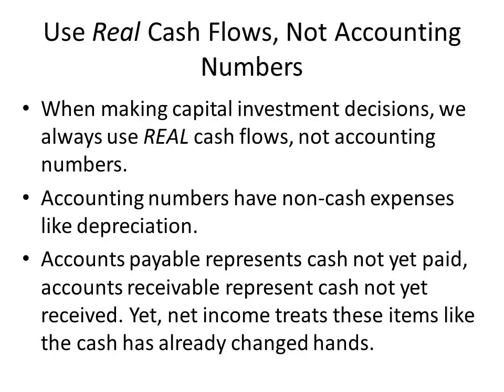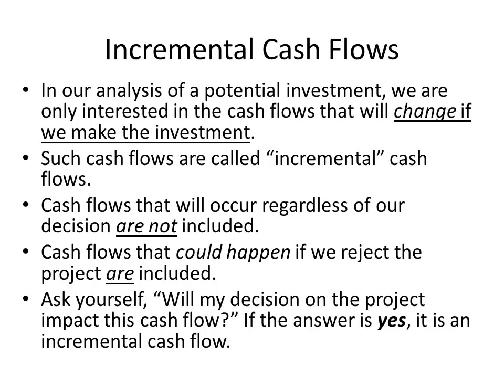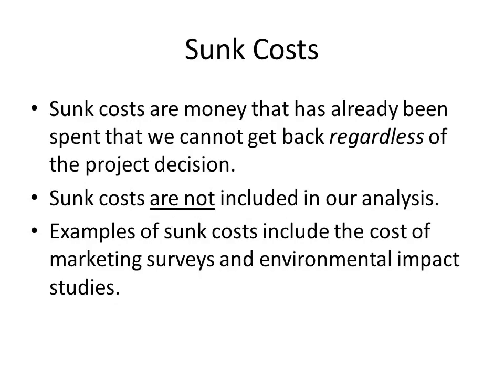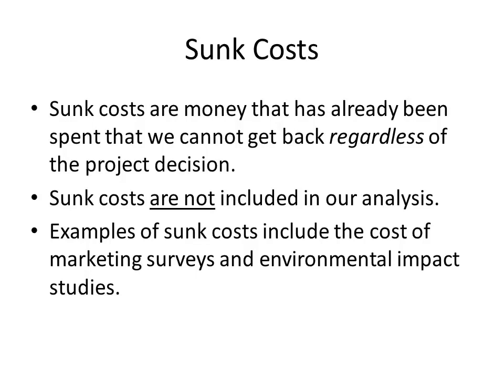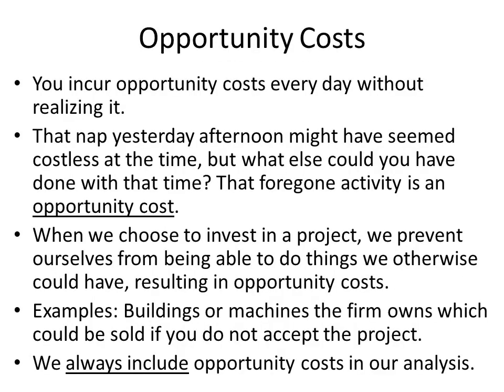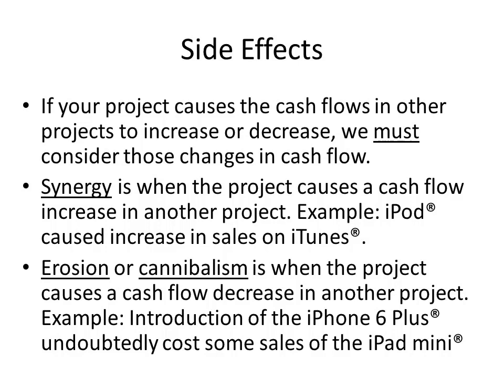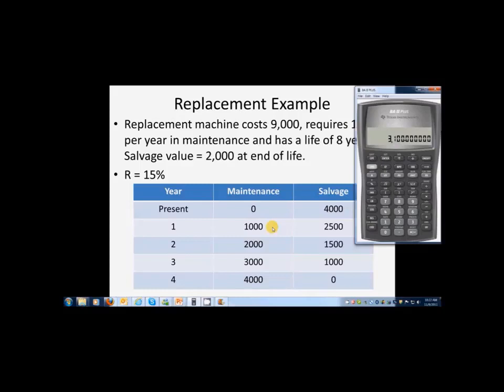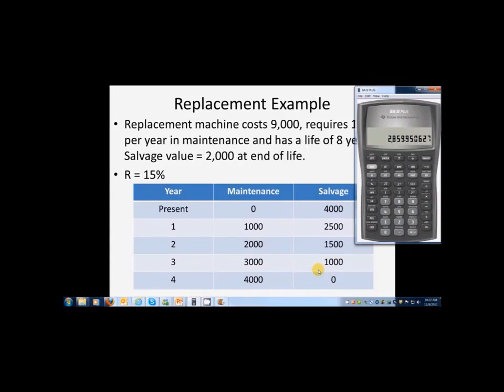Making Capital Investment Decisions 2 0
Discusses which cash flows should be considered in capital budgeting analyses, constructing NPV spread sheets (see additional videos), equivalent (effective) annual cost, and the general decision to replace.

This video is an update of with improved audio.